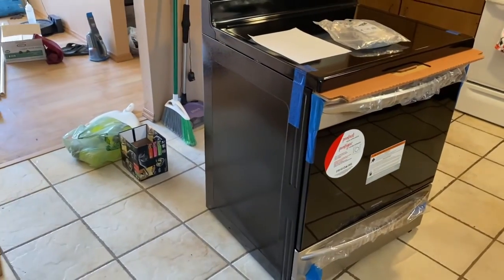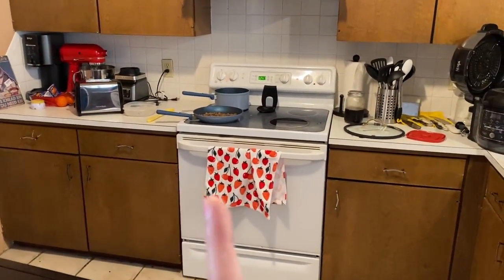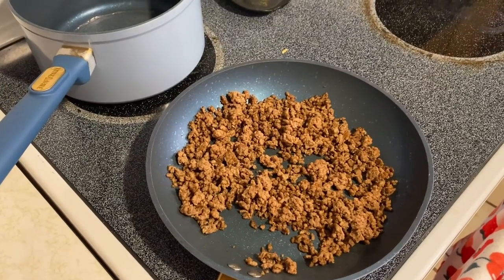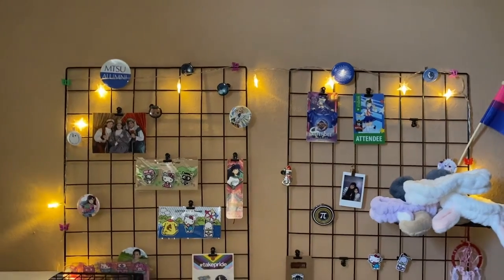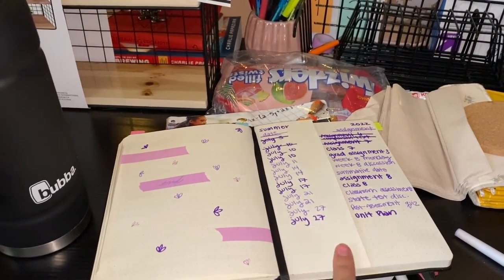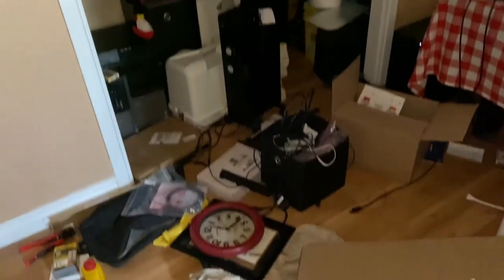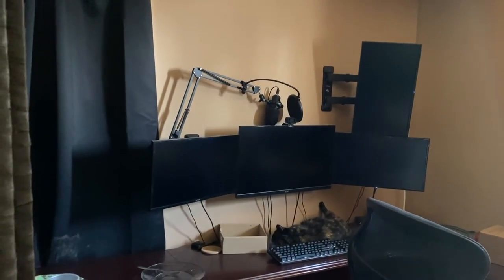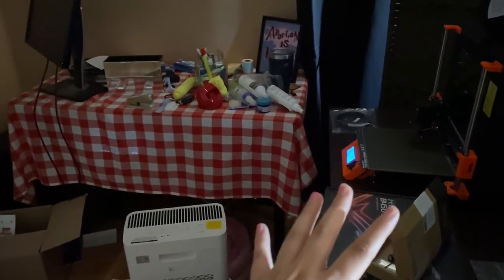SUMMER GLOW UP: Present and Future Plans | Vlog Ep. 4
I mostly just talked about some of the plans I have for the future :)

I made my graphics on canva.com/